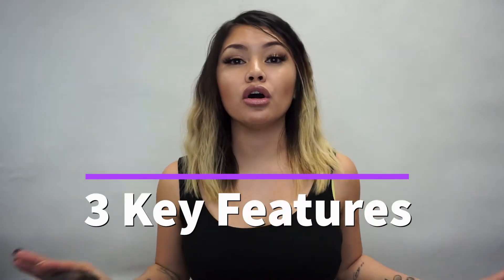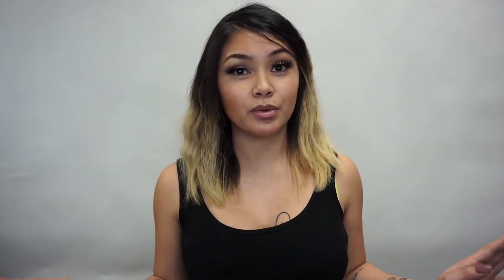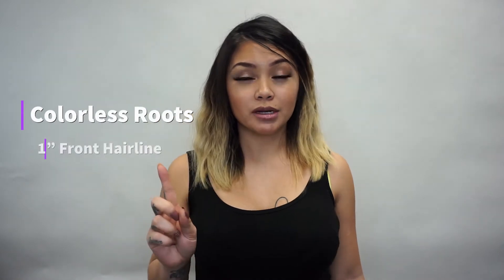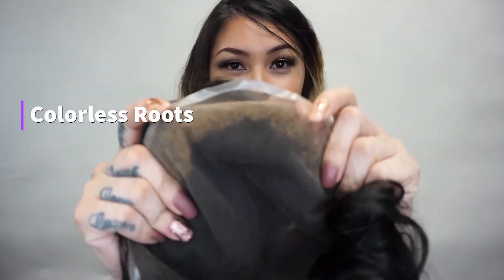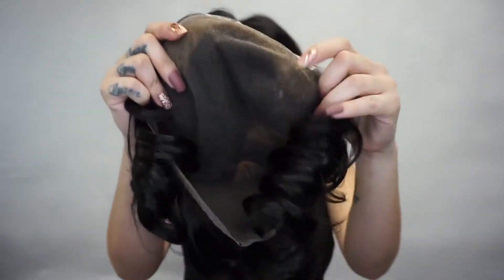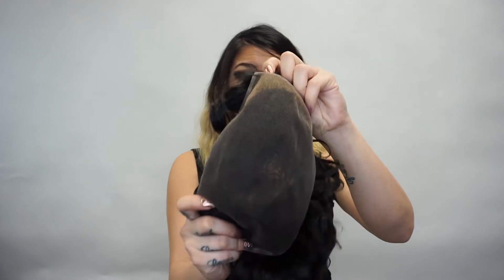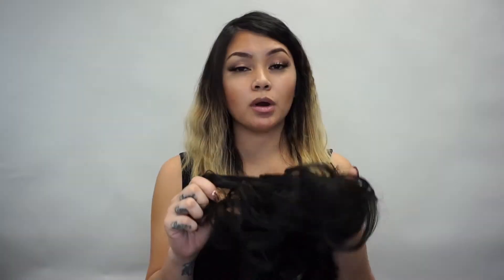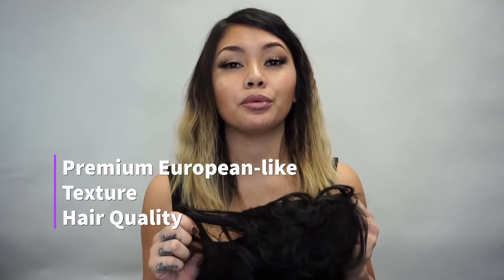Best Men's Hairpiece on the Market? What You Need to Know About The Pro Series | Superhairpieces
Find out the three key features that make our Pro Series the BEST hair replacement system on the market.

Our exclusive Nano-technology is the X-factor in our series of innovative hair systems!

Superhairpieces strives to provide quality hairpieces and extensions to both our salons and retail clients. We provide customers with great quality products at affordable prices. Our goal is to consistently perfect our products with high quality materials and craftsmanship. We offer the latest hairpiece techniques including invisible hairlines and durable knotting. We also offer a wide range of hair extensions such as Nail Tips, I-Tips, Tape-Ins, Machine wefts, Hand tied wefts and Clip-ins all offered in different hair qualities. Our exquisite and fine-textured hair are boundless and come in a range of available colors that is suitable for all.